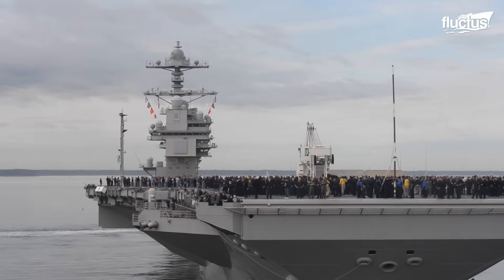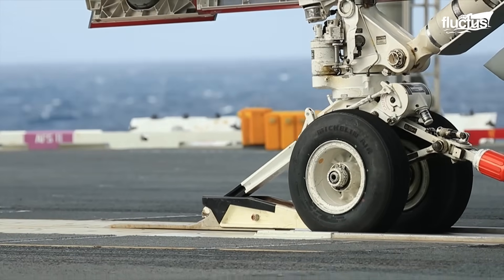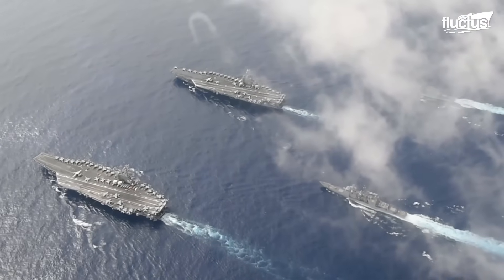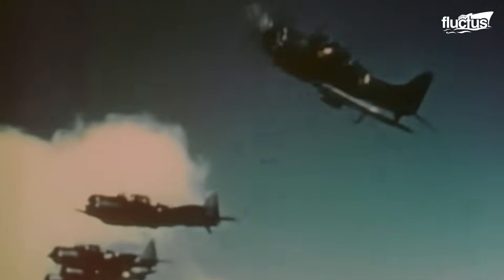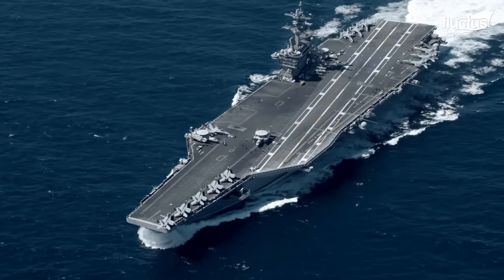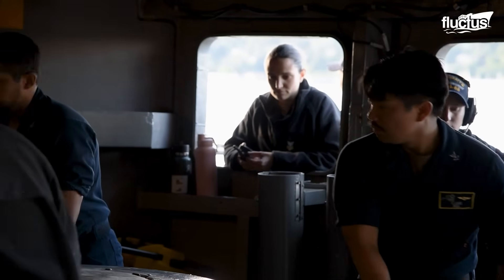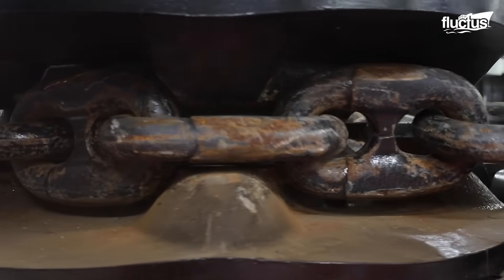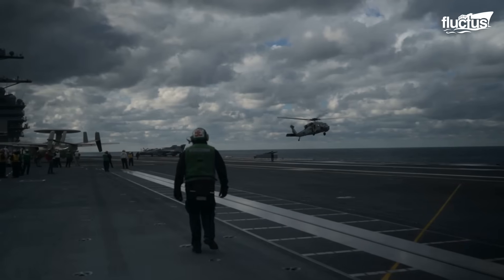Building US's New $13 Billion GIGANTIC Aircraft Carrier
Welcome back to the Fluctus Channel, as we explore the production, advanced design, and operations of the USS Gerald R. Ford, the U.S. Navy’s most powerful aircraft carrier.